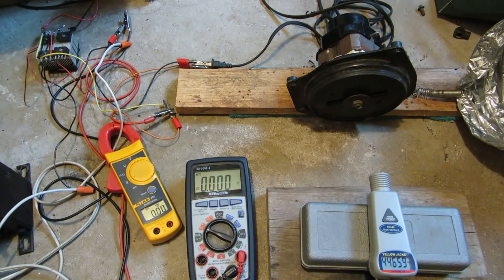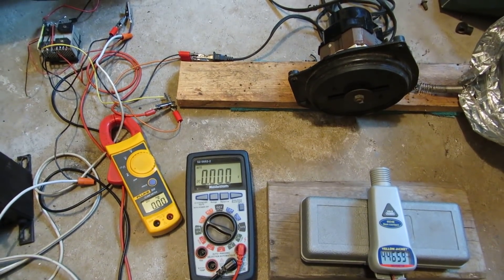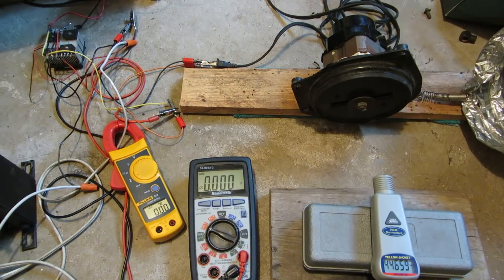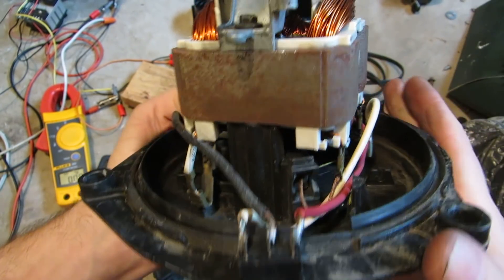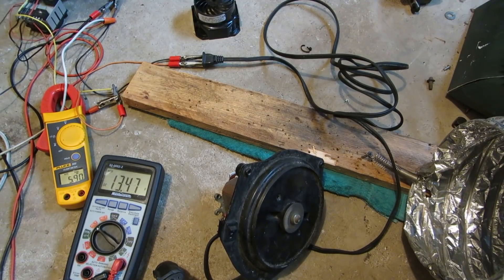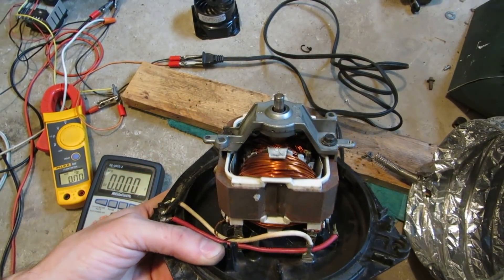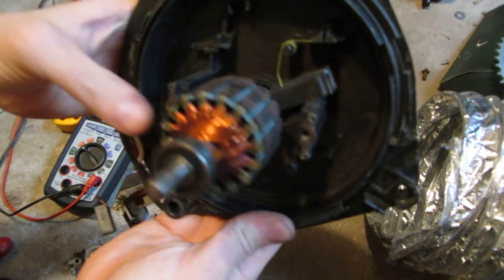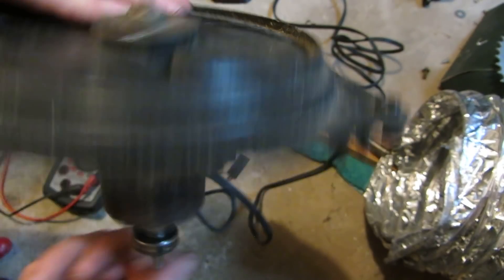Driven to Destruction: 120VAC Motor #7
Testing several 120VAC motors to see what kind of RPM can be reached.